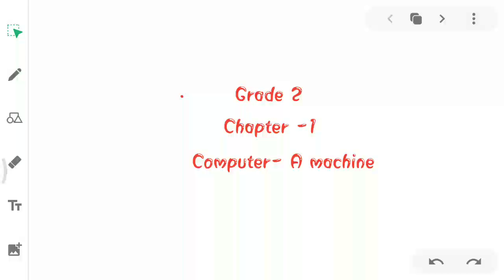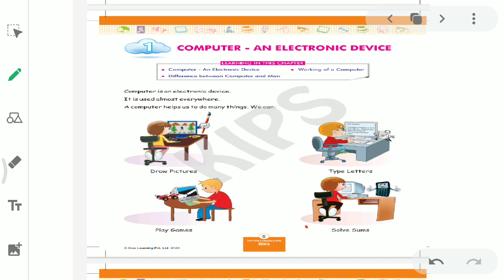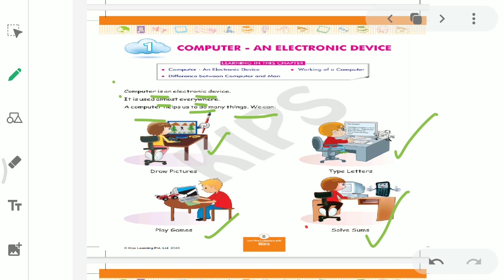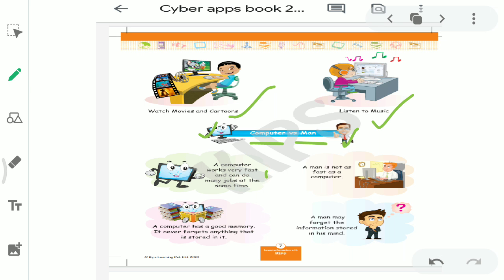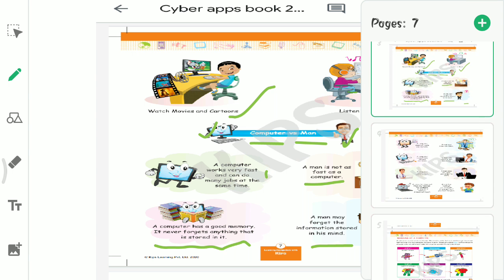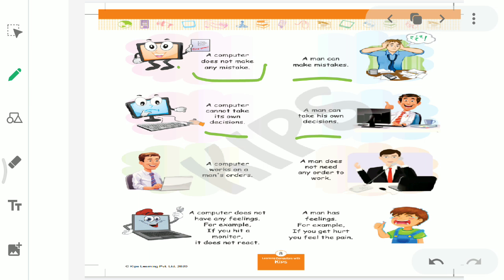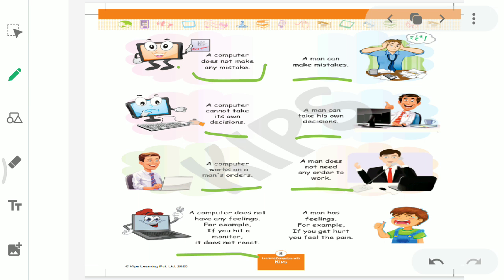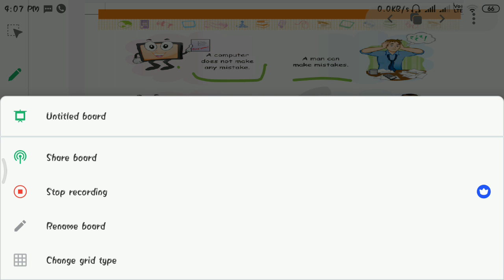Grade - 2 | Compute| Ch-1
Computer vs Man